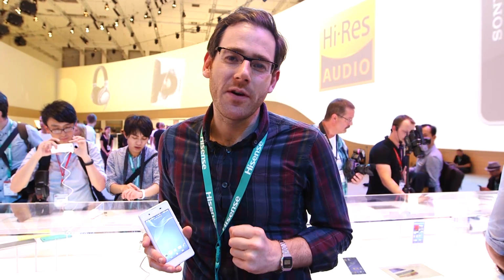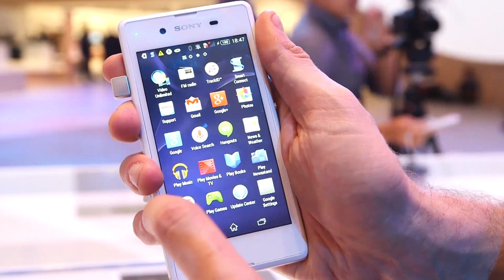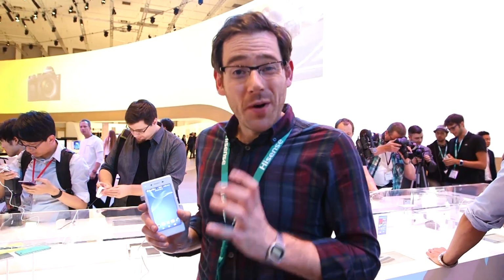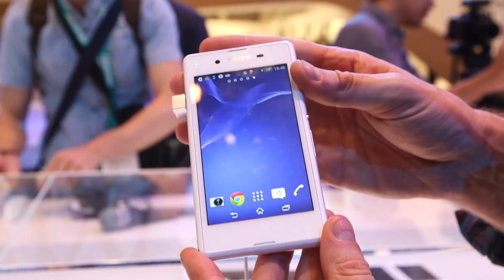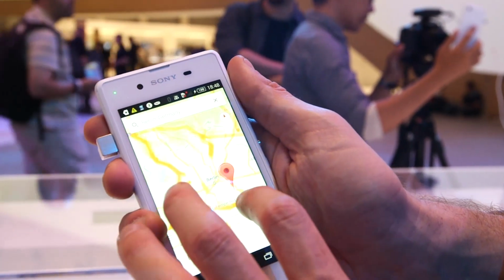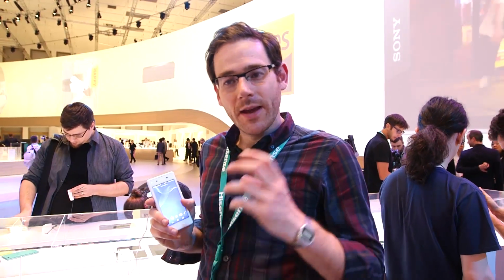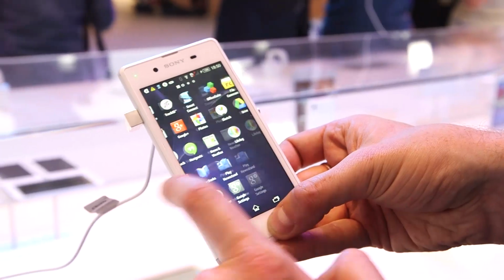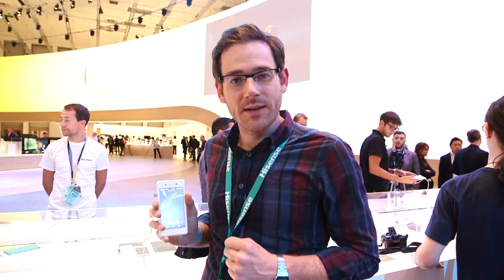Sony Xperia E3 - Which? first look from IFA 2014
Sony has taken the wraps off the Xperia Z3, its new flagship, waterproof smartphone with a 5.2-inch screen that’s claimed to offer up to two days of battery life.

Unveiled at IFA 2014, the Z3 will go head-to-head with other top-end phones, including the Samsung Galaxy Note 4 and, if rumours are to be believed, the upcoming large-screen Apple iPhone 6.